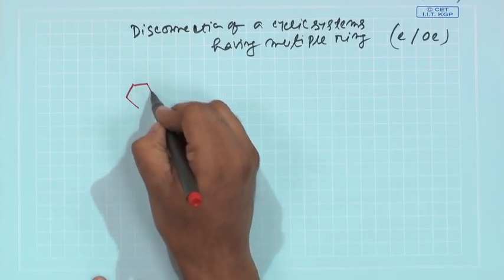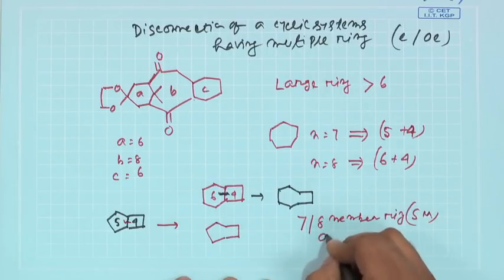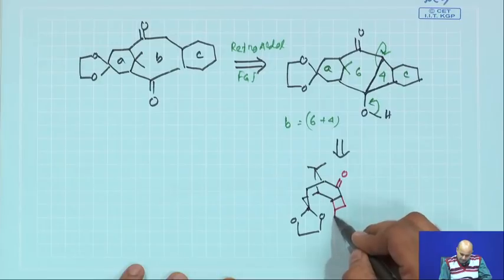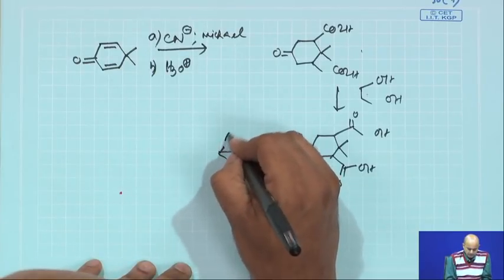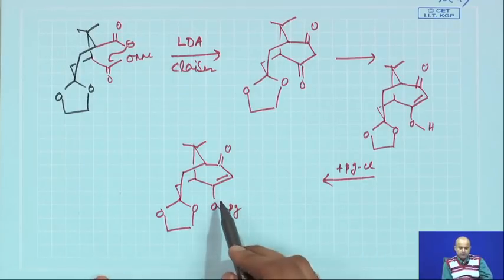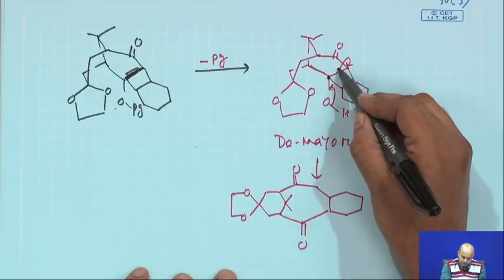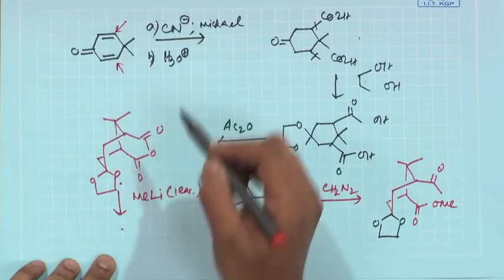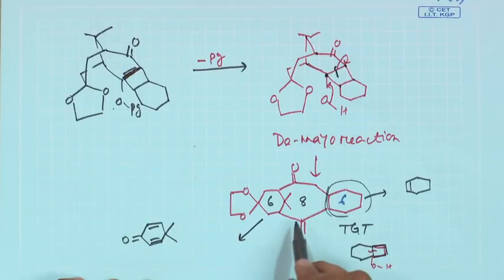mod10lec50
Topology based strategy, cyclic connectivity, multiple ring structure disconnection, Taxane case study